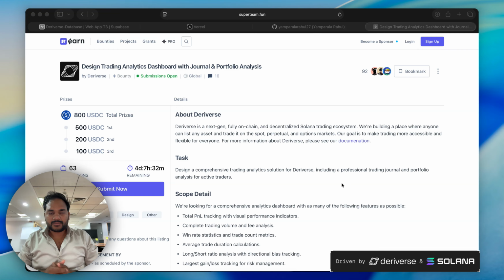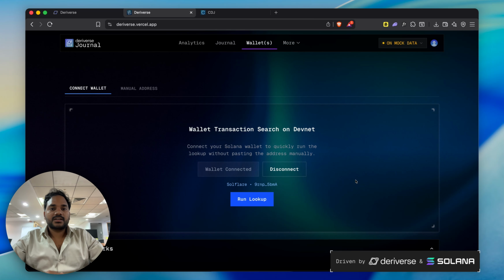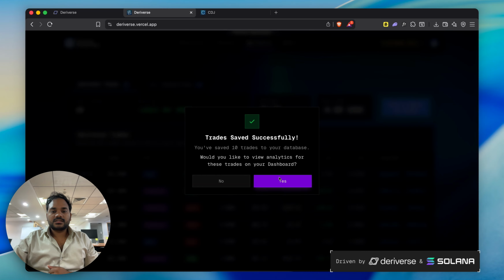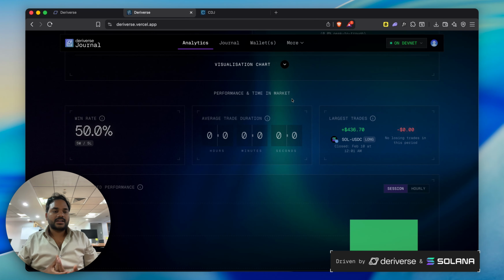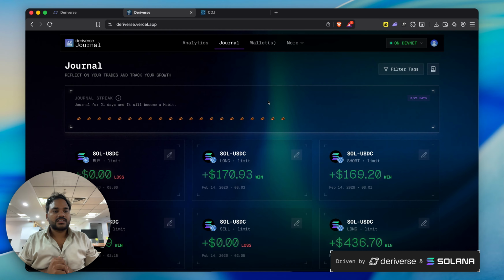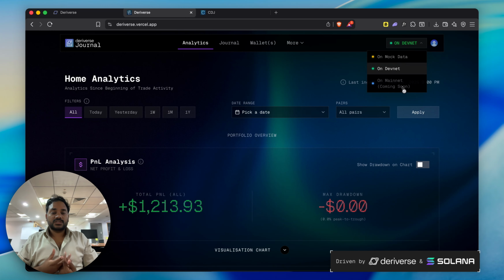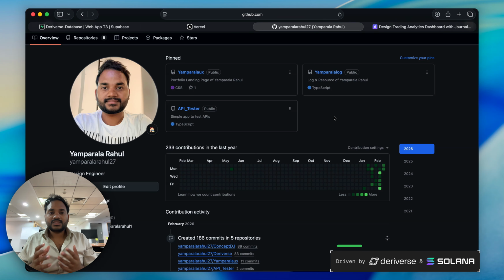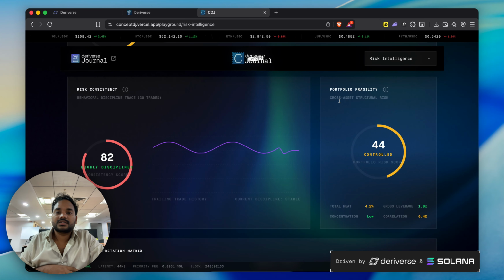Deriverse Product Demo (2026)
A walkthrough of my Deriverse trading analytics dashboard, including its journal and portfolio-analysis context. See the product demo here, then open the matching case study for the project overview and interface evidence.